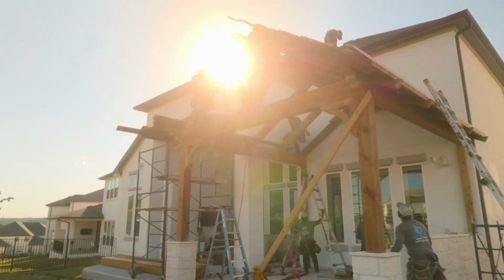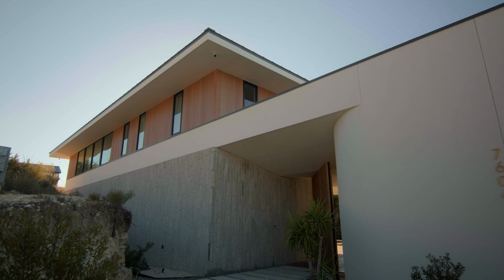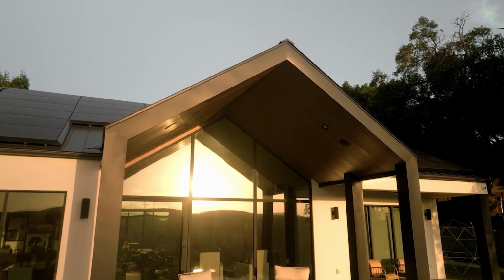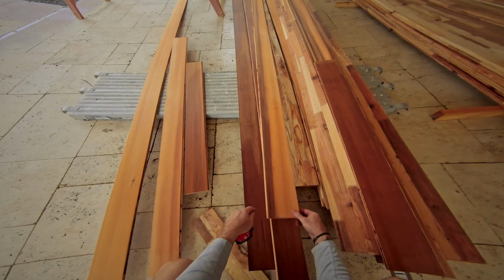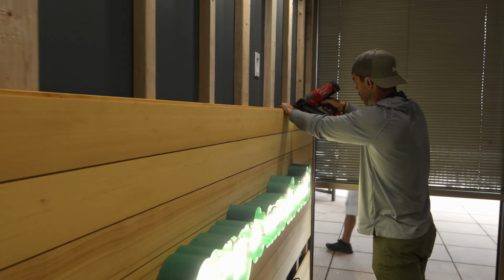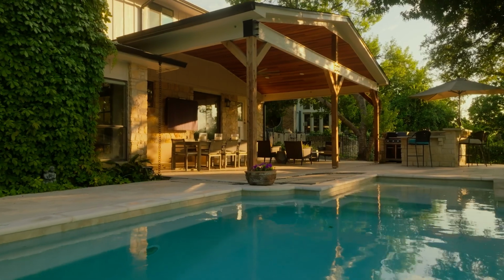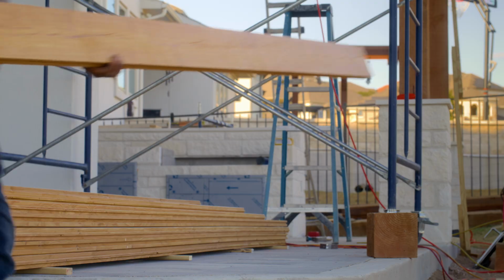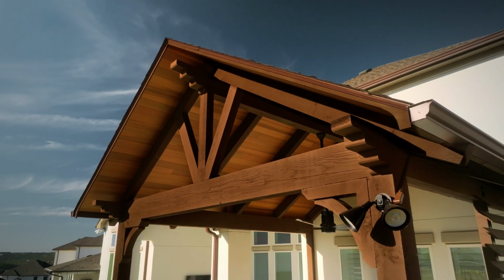What Builders Say About Rainier Plank's Vertical Grain Cedar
Of course WE think it’s what’s on the outside that counts, but what keeps builders coming back to use Rainier Plank?

We talked to 3 custom builders in the Austin area to get their feedback on our vertical grain cedar products.

Builders Featured:
Adam Harrison - Custom Builder/Craftsman
Jordan Smith - Design Builder at Smith House Co.
Brad Whitman - Custom Builder at LBR Homes